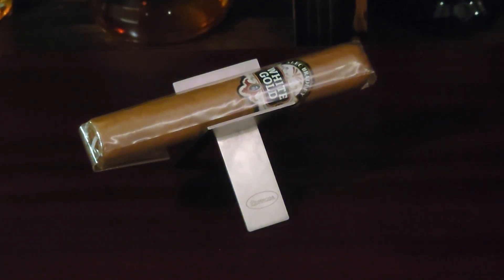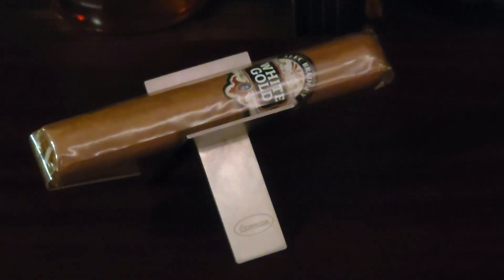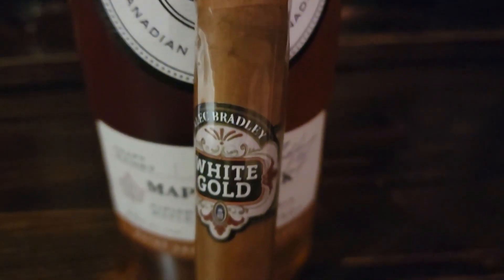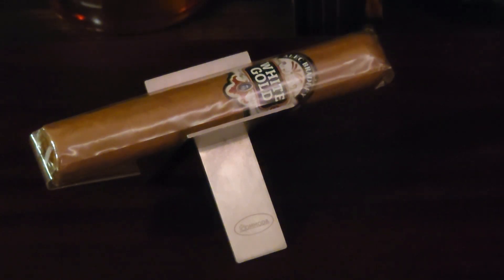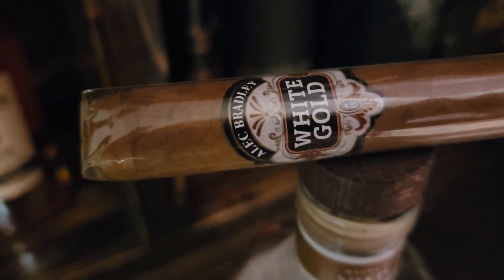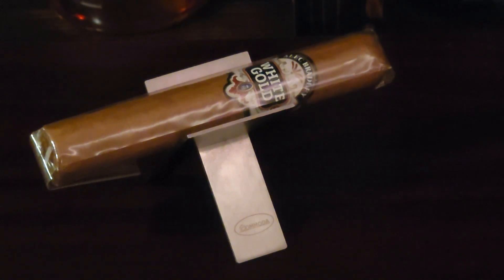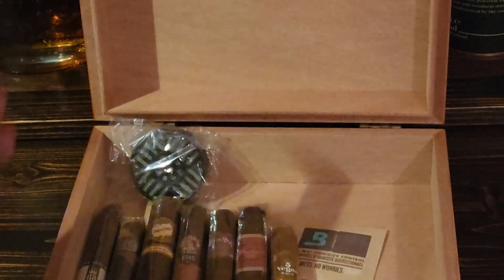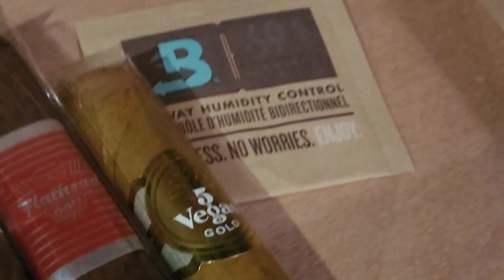Alec Bradley White Gold Cigar Review & Humidor Giveaway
This is such an easy going cigar with tons of caramel, milk chocolate, light spice, roasted nuts, cheerios flavour to it.   You can easily make this your daily go to cigar or one to offer the cigar smoker who is brand new to the world of cigars.

To have a chance to win this cigar and on of the 2 humidors full of cigars, all you have to do is LIKE this videos and any of my videos (all would even be better Ha!), and SUBSCRIBE to my channel, and that is it.

Also check out Neptune Cigar and all the amazing cigars and deal they have.  They have an amazing selection of cigar, the best customer service and great deals.

Also take a look at the maker of this unbelievable cigar, Alec Bradley